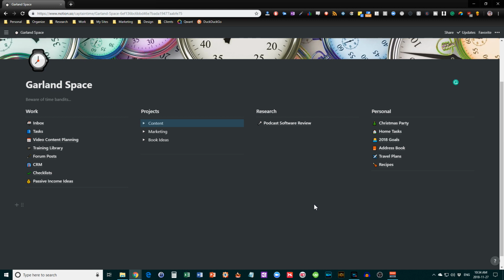Using Notion.so For Content Planning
Notion.so is a great tool for planning, task management, CRMs, databases and wiki style workspaces for your team.

In this video, I demonstrate how I use Notion for content planning and to show the status of each piece of content or video.

At Bizmentum, we are building something very different. A free, cooperative online business community dedicated to helping other professionals and business owners learn, connect, and do business together.
Garland is the founder of Bizmentum.